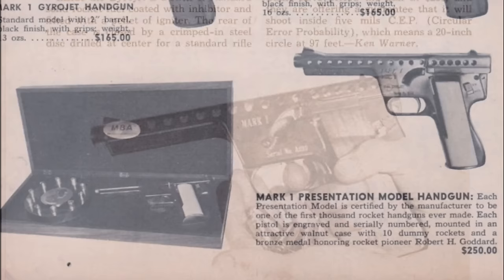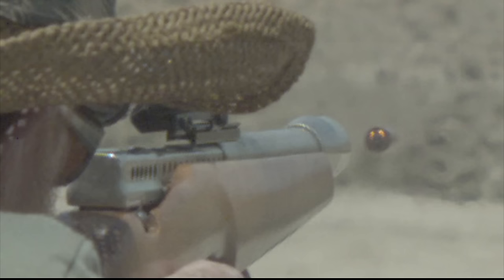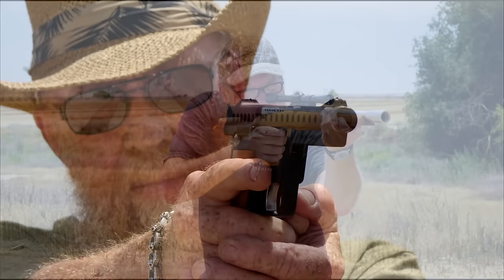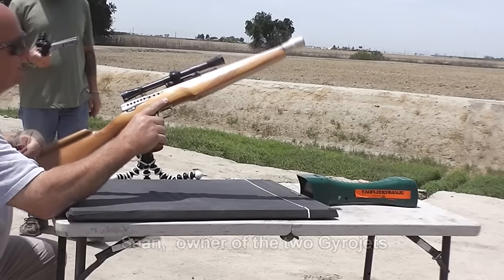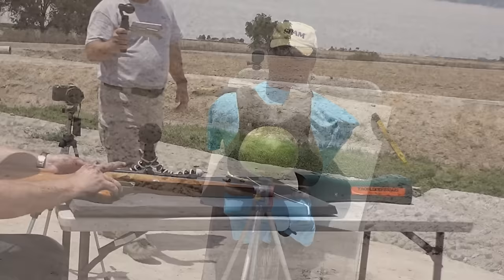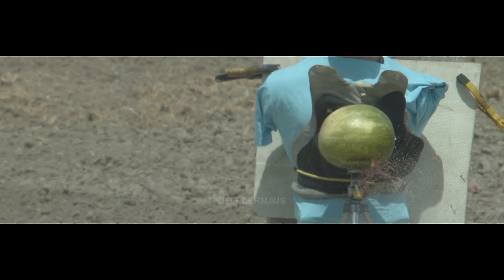GYROJET Rocket Guns - A Fascinating Failure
In this video we talk about the mysterious MBA Gyrojet rocket guns.  These are mostly museum pieces and are quite rare --- it's extraordinarily rare to see them actually shot.   We had the pleasure of shooting not only the Gyrojet pistol,  but also the carbine which is even more rare.
The Gyrojets gained fame by appearing in James Bond  "You Only Live Twice".

Our videos are COPYRIGHTED.